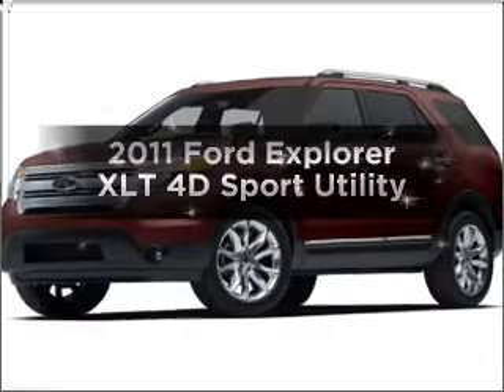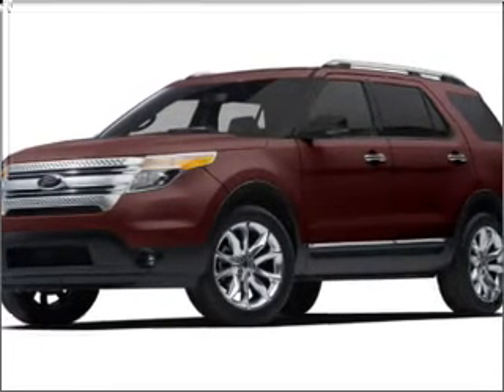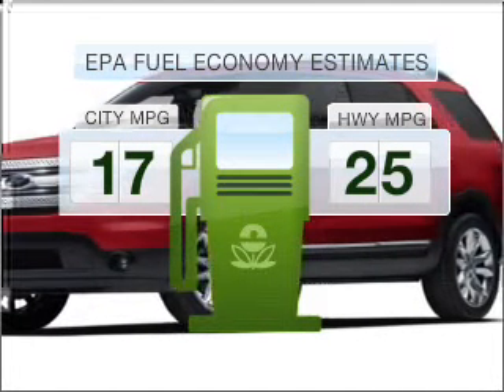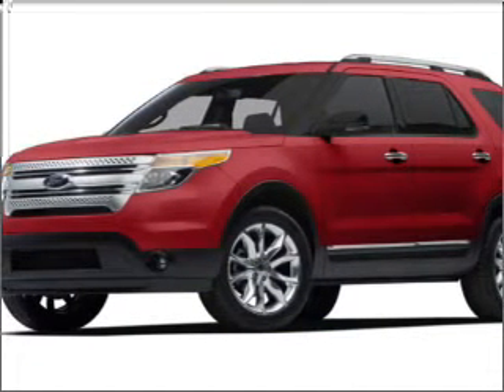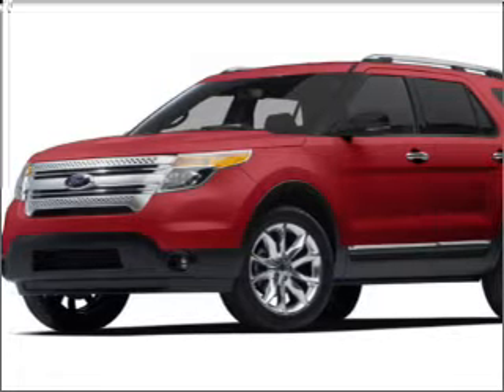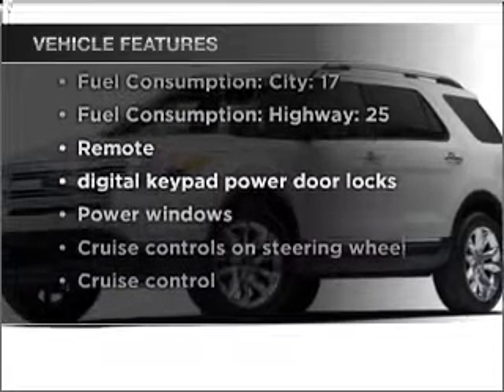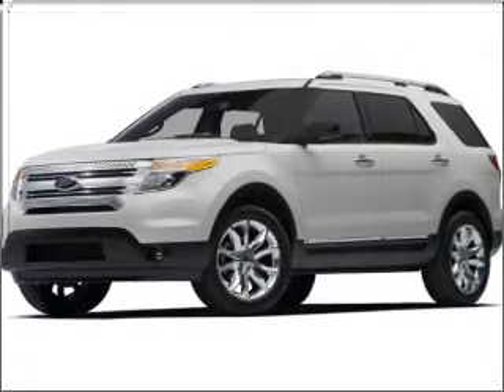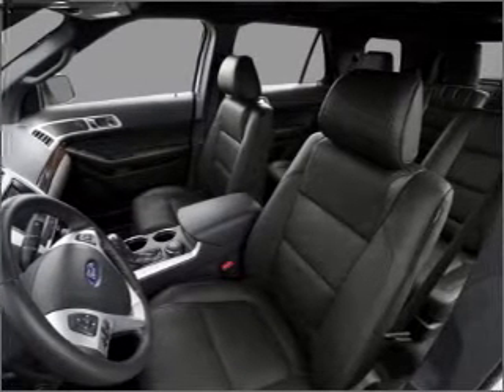2011 Ford Explorer - Chandler AZ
Year: 2011
Make: Ford
Model: Explorer
Trim: XLT 4D Sport Utility
Engine: 3.5 liter V-6
Transmission: 6-Speed Automatic
Color: Red
Mileage: 50
Address:
7300 West Orchid Lane